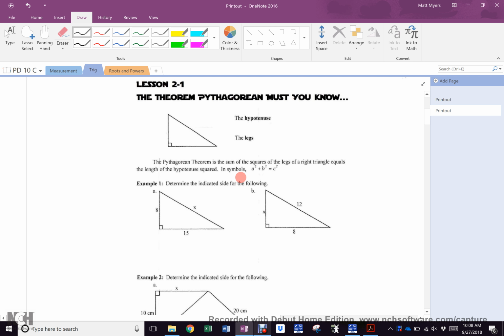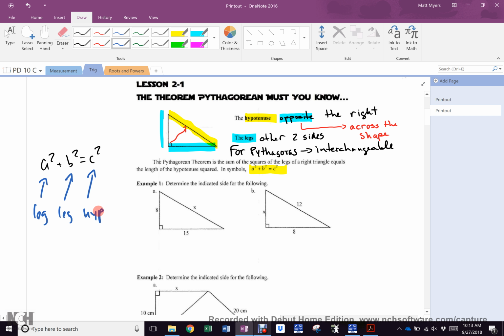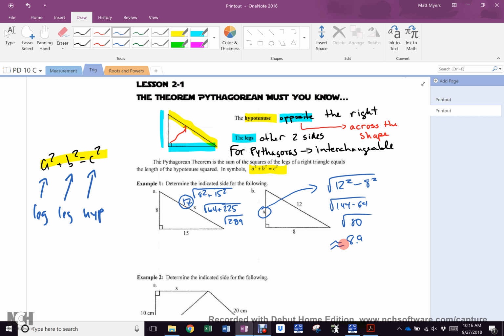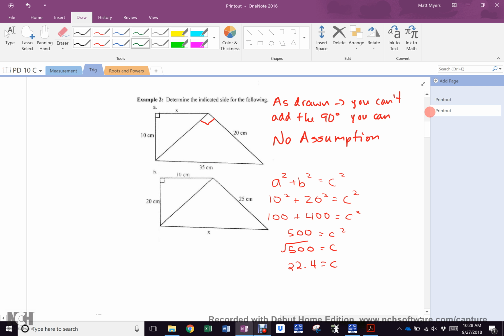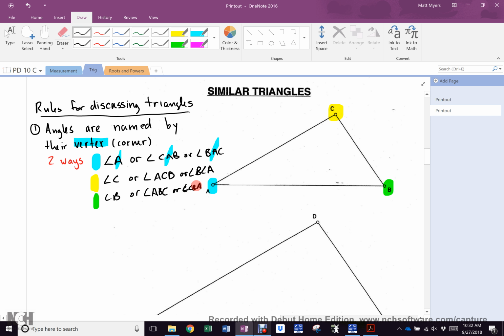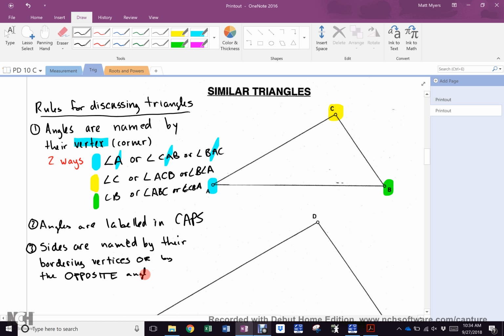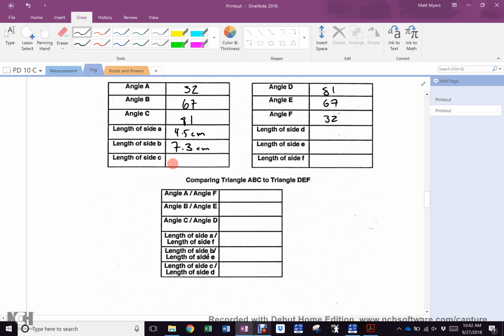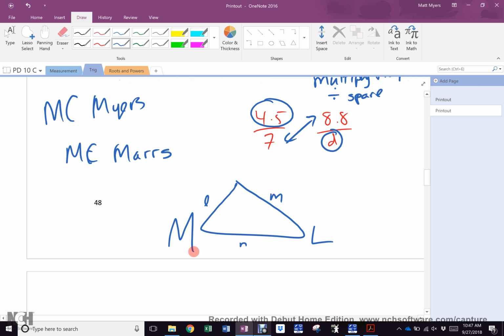Sept 27 Block C Pythagoras and Triangles